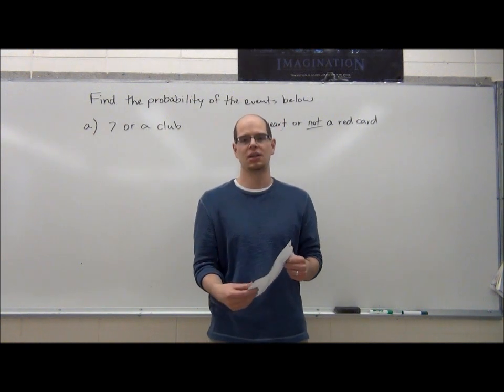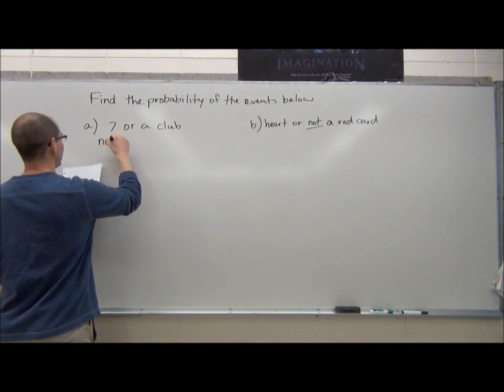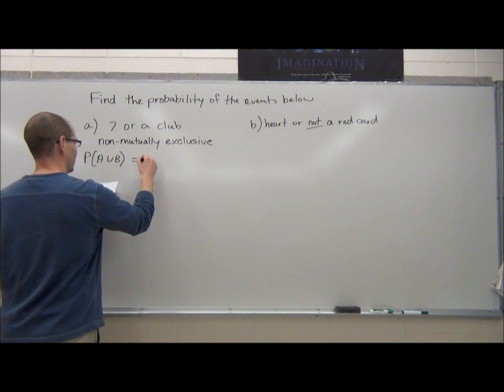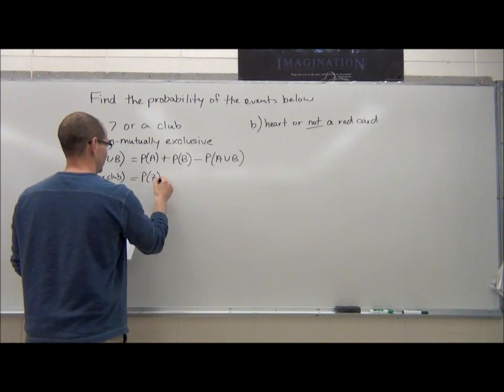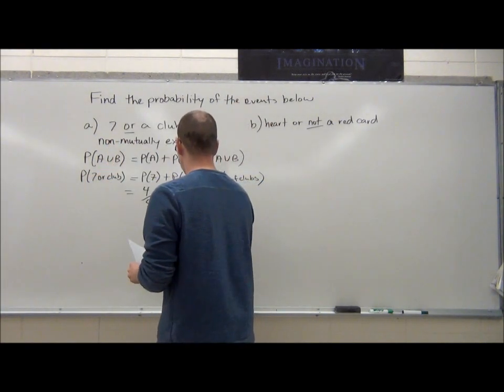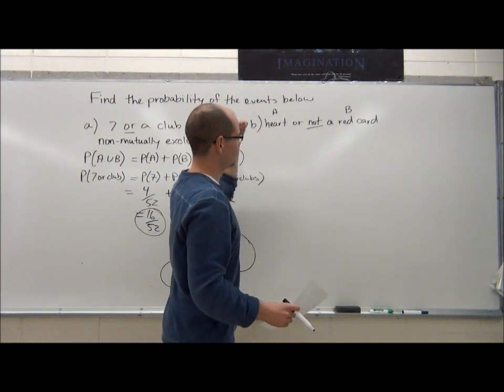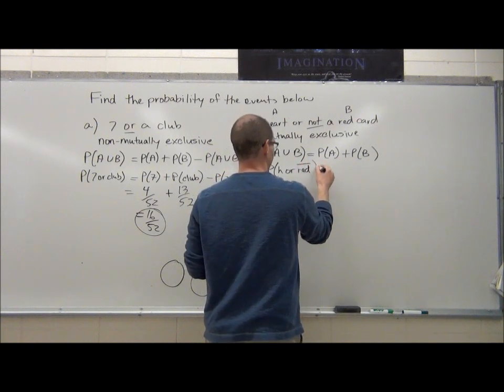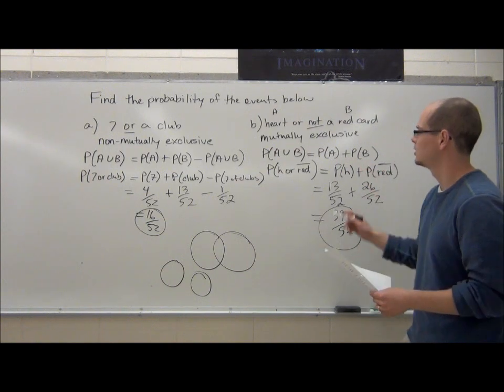Probability Part 1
Probability questions from Math 30-2